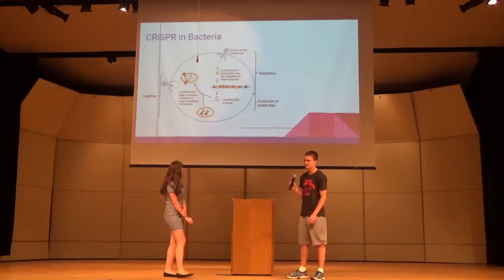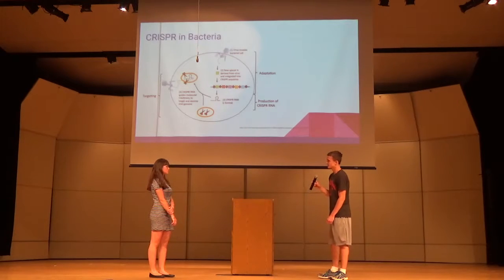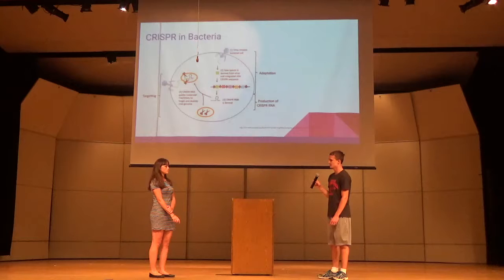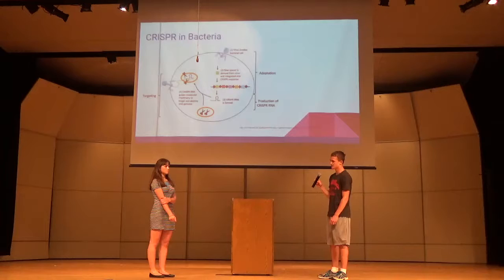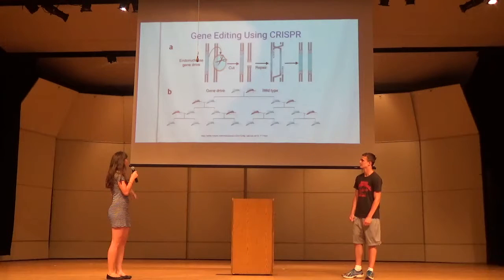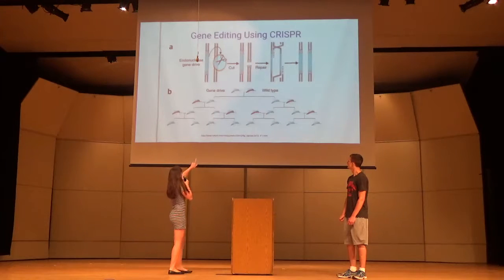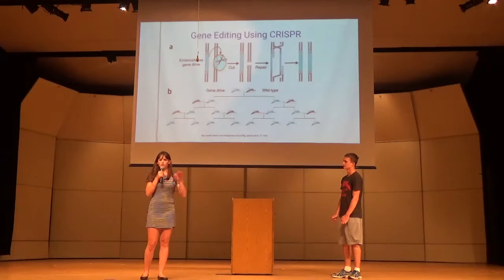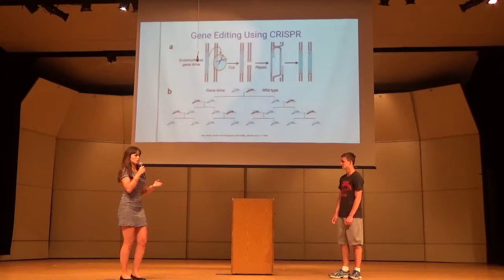How To Save 600,000 People A Year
Ted Talk style presentation by Lauren Church and Brandon Coyne